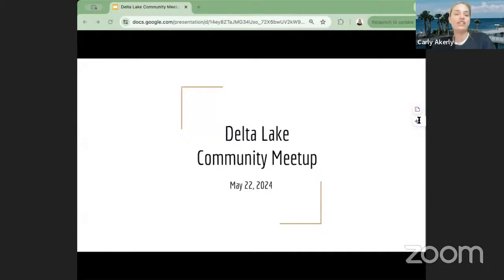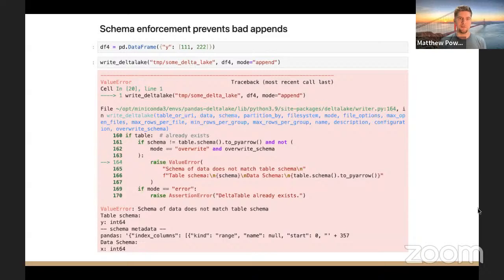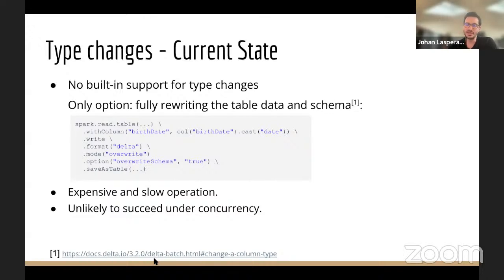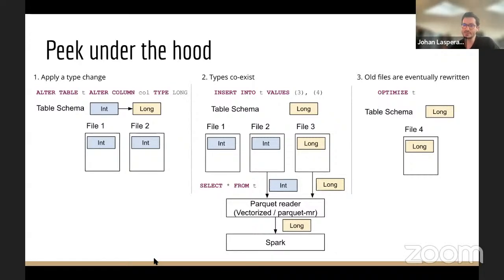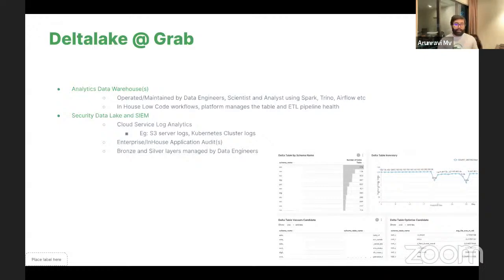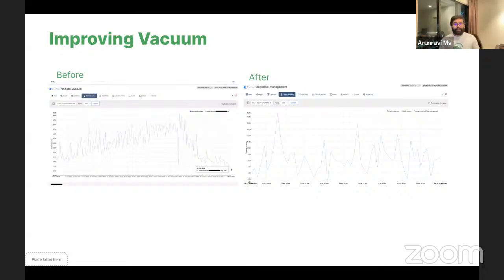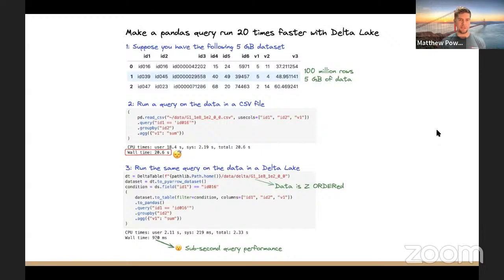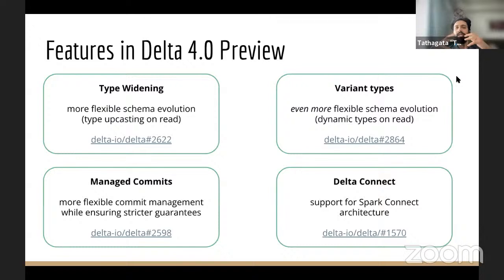Delta Lake Community Office Hours (05-22-24)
In this Delta Lake Community Meetup on Wednesday, May 22nd, we will:

✅ Cover the latest features + improvements in Delta Lake 3.2
✅ Deep dive into type widening
✅ Delta Lake + Pandas integration
✅ Discuss what's next for Delta Lake